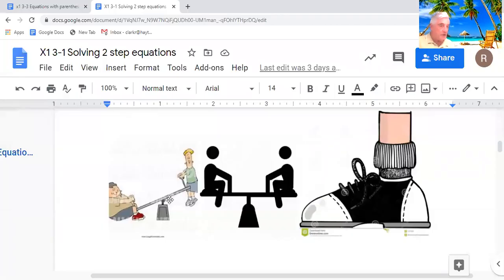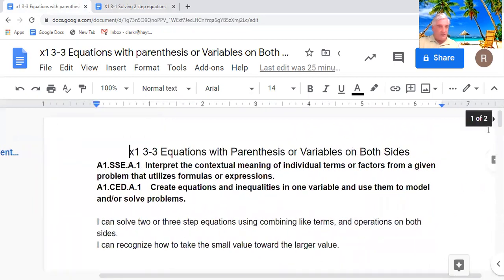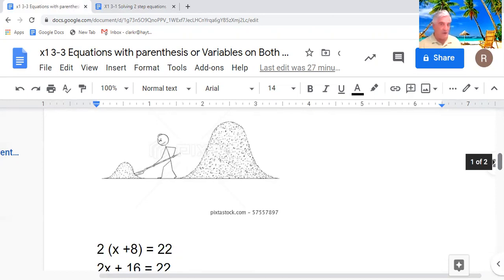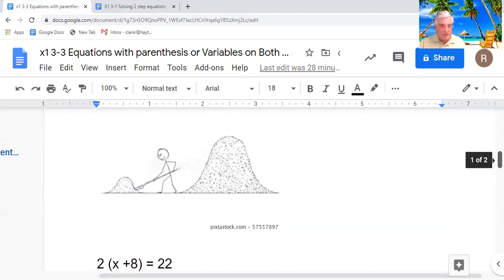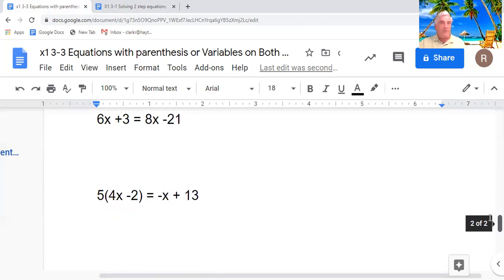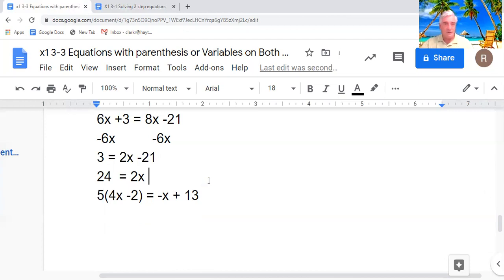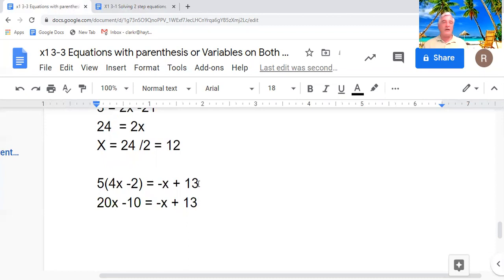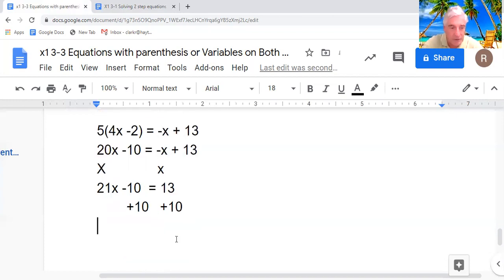Solving Multistep Equations